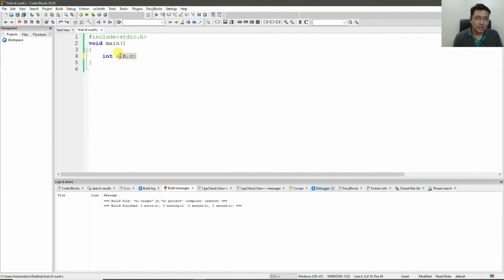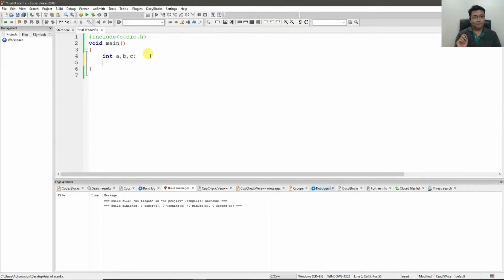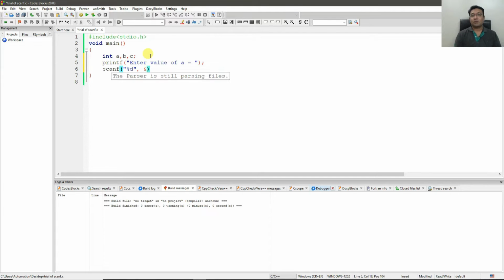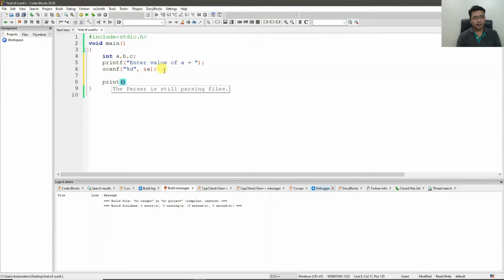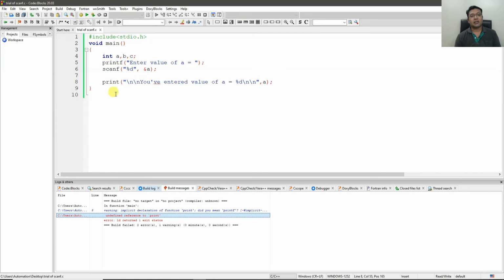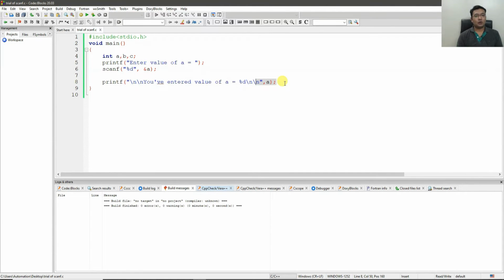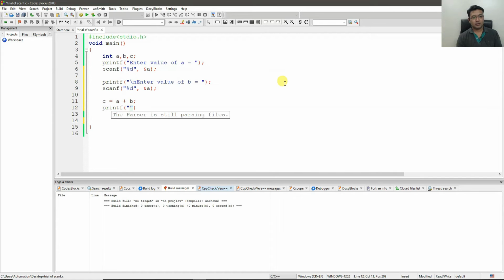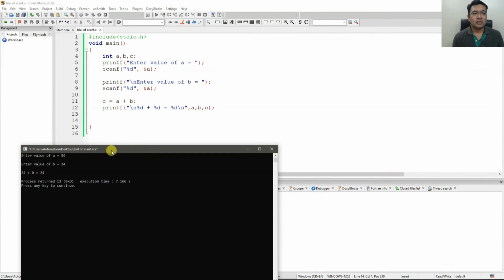How To Accept Input With Scanf In C Programming | C Programming Tutorials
PCB Design using Proteus ISIS

This is video explain about C programming
How to use scan f in C programming

1. Crash Course on Embedded C Programming

2. Learn IoT using Micropython and Raspberry Pi PICO W

3. Start Learning Embedded Systems with AVR Atmega32 Controller

4. Learn bits and bytes of Raspberry Pi & IoT using Node-red

5. ESP32 and Internet of Things For Absolute Beginners

6. Beginners Masterclass into Internet of Things

7. PCB design in just one day with Proteus ISIS and ARES

8. Advanced Embedded Systems with Arduino

9. Python Programming for Non Programmers: Quickly learn python

10. Learn the Art and Science of PCB Design with Eagle

11. Embedded Systems with 8051 Micro Controller using Embedded C

12. PCB Design for everyone with EasyEDA a free and online tool